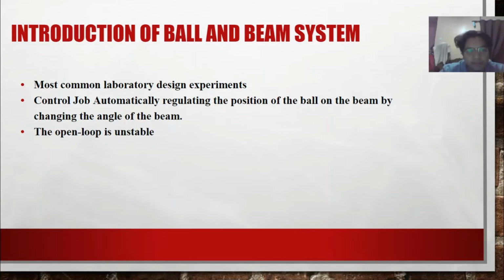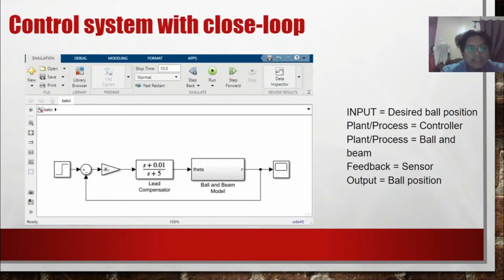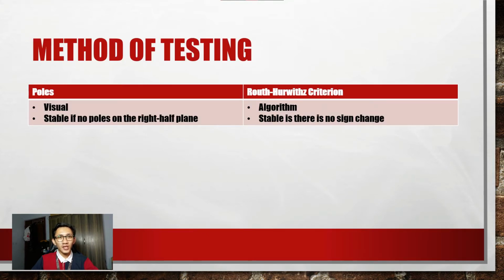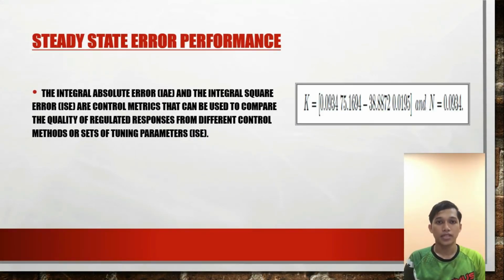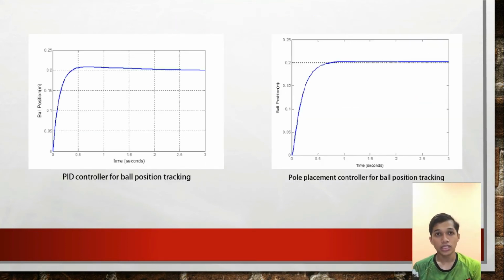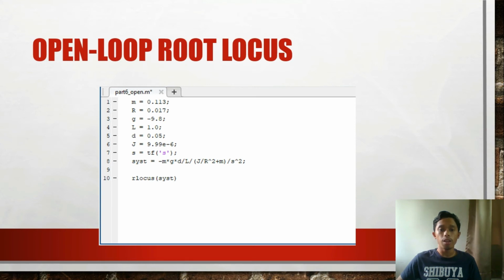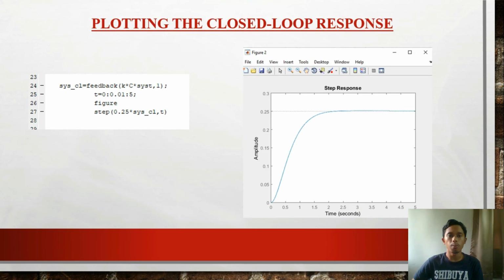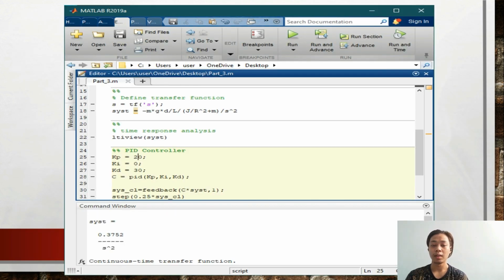BMM3613 AC (BALL & BEAM SYSTEM)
BMM3613 AUTOMATIC CONTROL (SECTION 3)
PROJECT: BALL AND BEAM SYSTEM